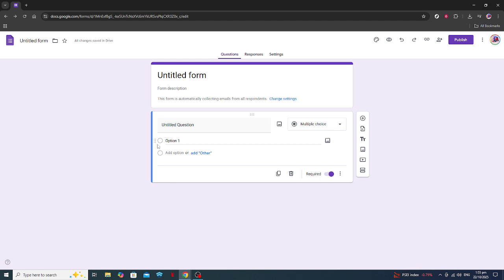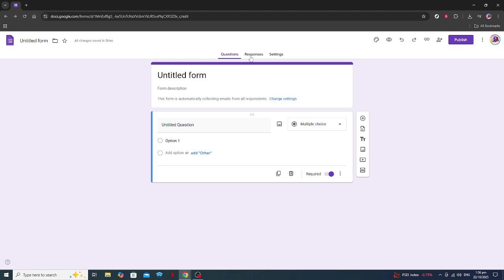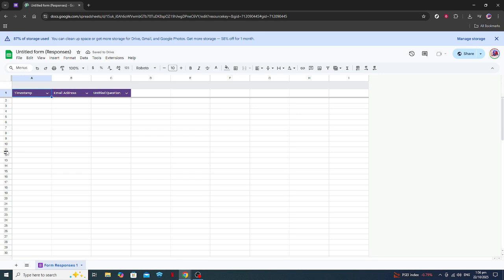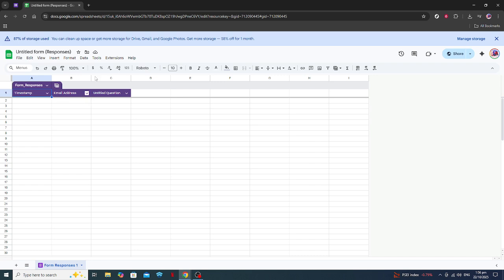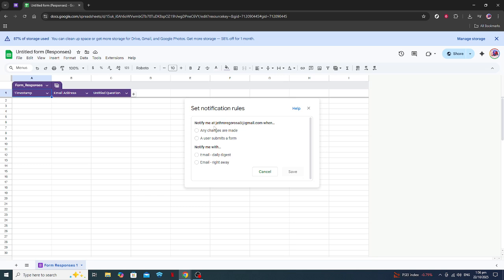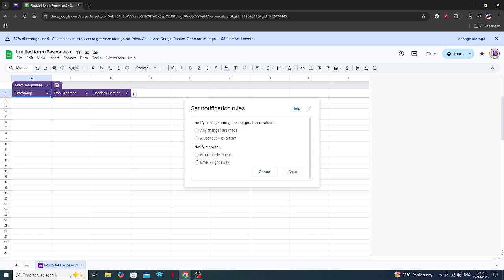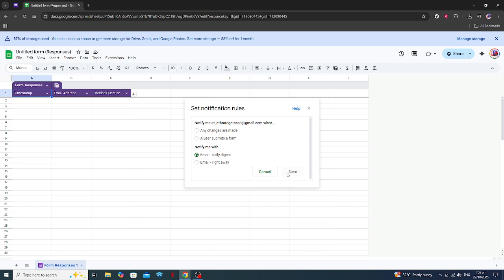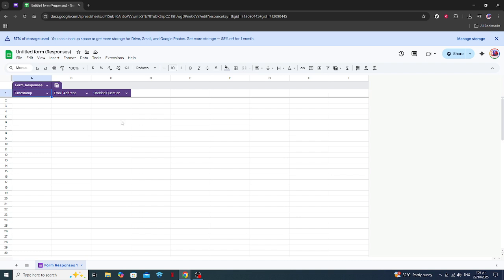How To Turn On Email Notifications In Google Forms [2025 Guide]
In today's video we cover: google forms tutorial, email notifications, how to use google forms, turn on notifications, google forms settings, form responses, notification settings, google forms tips, email alerts, online forms, google forms guide, form management, receive email updates, automate google forms, google forms features, digital forms, email setup, notification setup, google forms help

-Google Drive
-Google Meets
-Google Sheets
-Google Chrome
-Google Forms
-Google Gmail